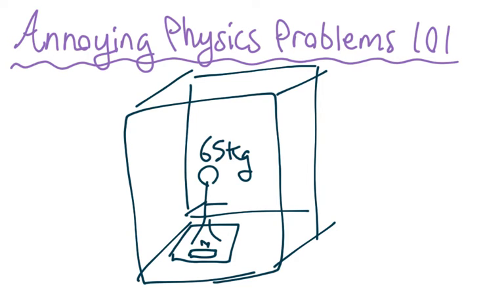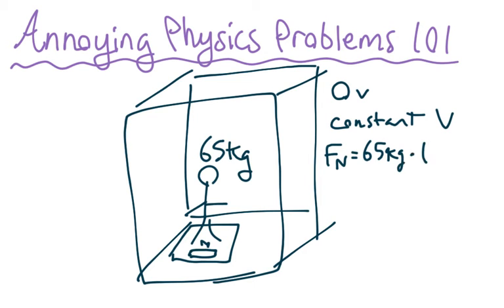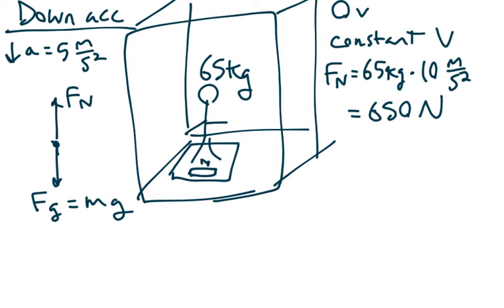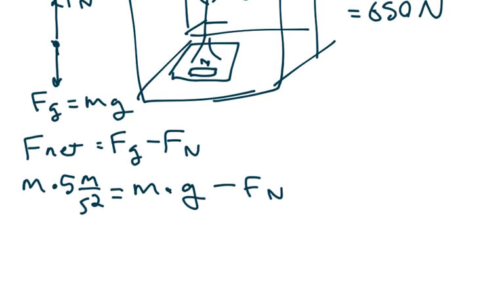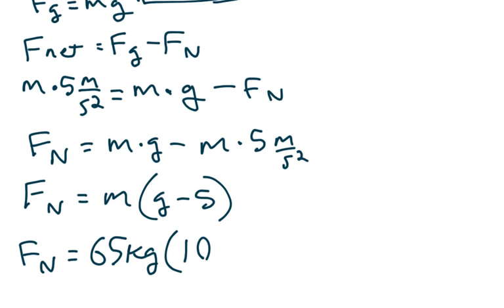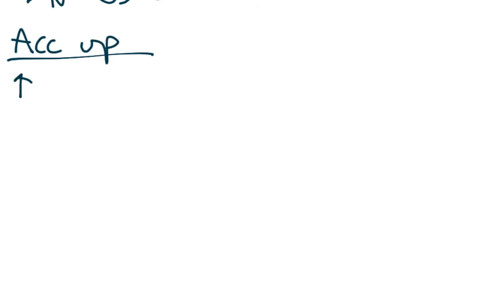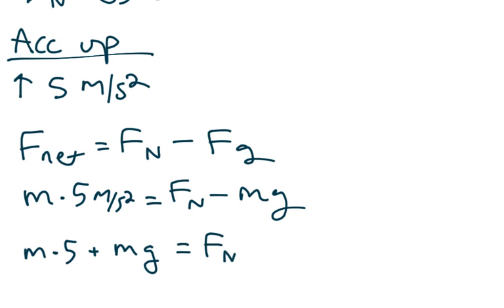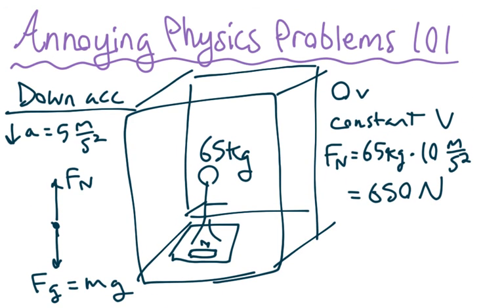Annoying Physics Problems 101: The Scale in the Elevator